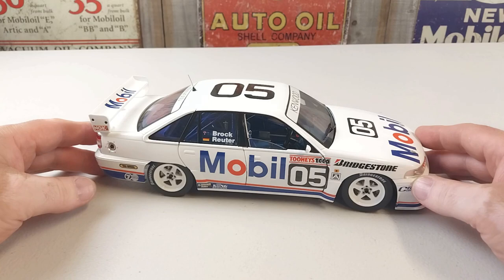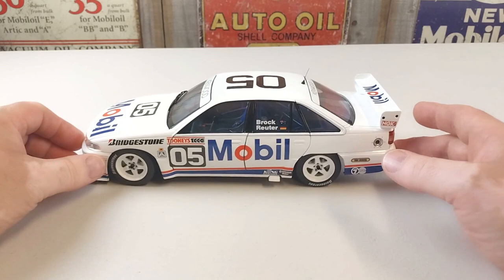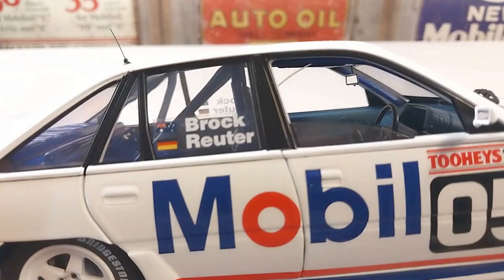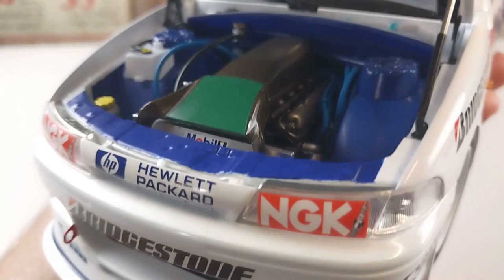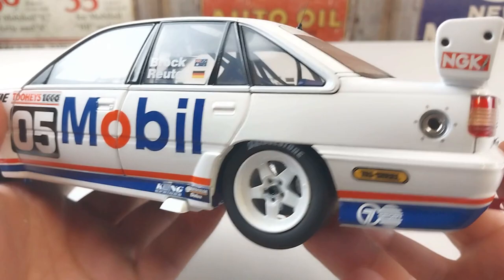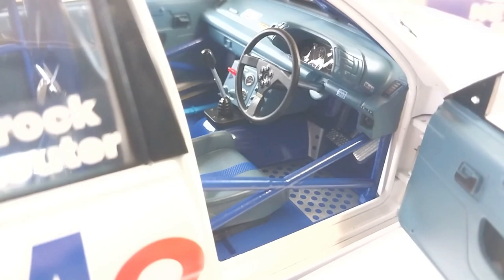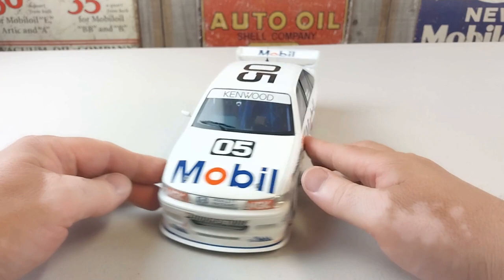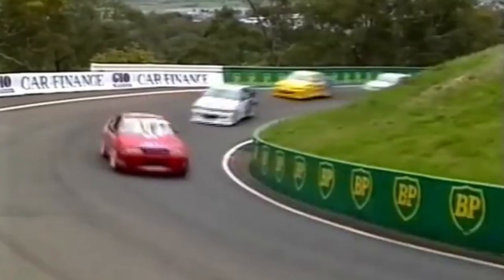1992 Bathurst 1000, Mobil 1 Holden VP Commodore, driven by Peter Brock / Manuel Reuter, 1:18 Diecast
Hi there. Thank you for checking out another of our videos and another Bathurst Edition. The 1992 Tooheys Bathurst 1000 was to be won by the Nissan GT-R for the second year in a row in a controversial rain affected race. After qualifying well, the Mobil 1 Commodore 05 car broke a tail shaft on the start line at the beginning of the race and ended in 27th place by races end.
Today's example is from Classic Carlecatble and is the Holden VP Commodore Mobil 1 race car, number 05 as driven by Peter Brock and Manuel Reuter.
It is 1:18 scale and made of diecast with plastic accessories.
I hope this video has been helpful in some way and if so, if you can spare the time give us a like and if you really enjoyed the video why not even subscribe @heavymetaldiecast